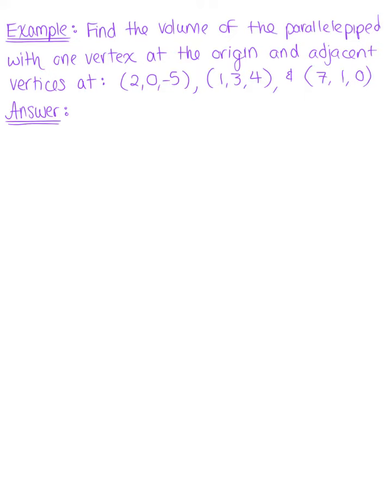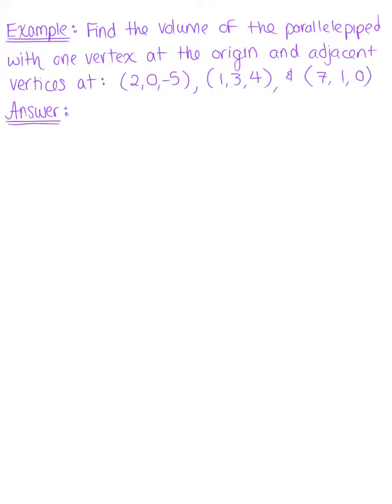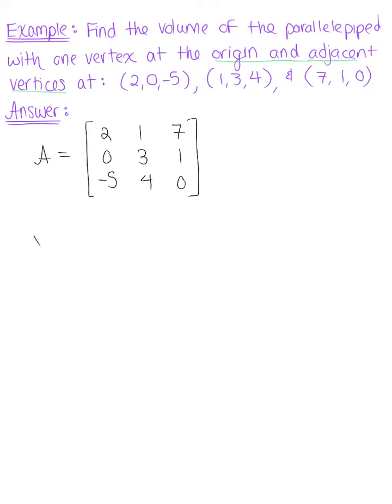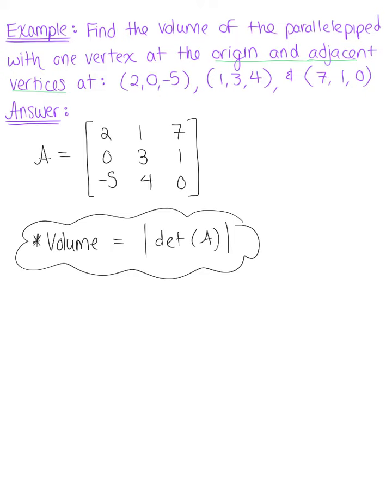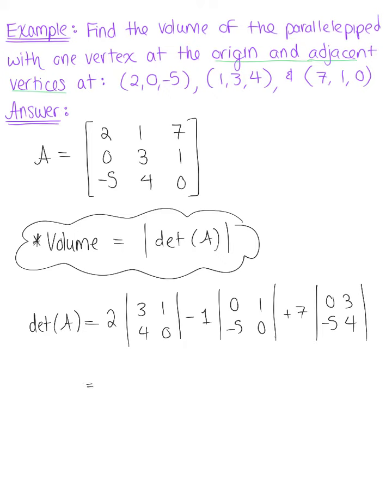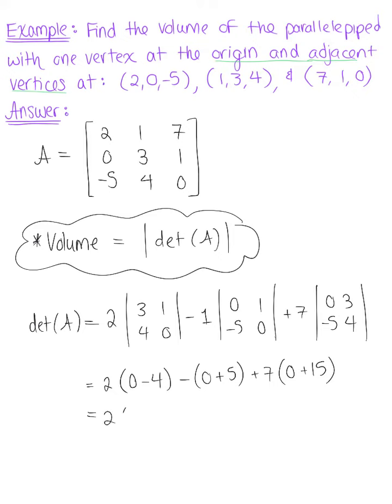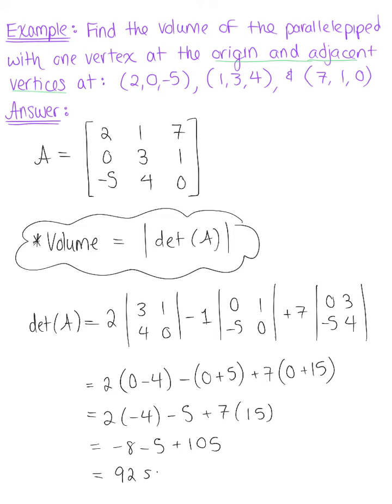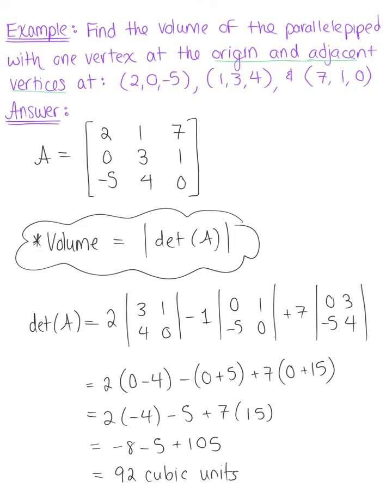Volume of a Parallelepiped (Example)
Use the Determinant to Find the Volume of the Parallelepiped With the Given Vertices.